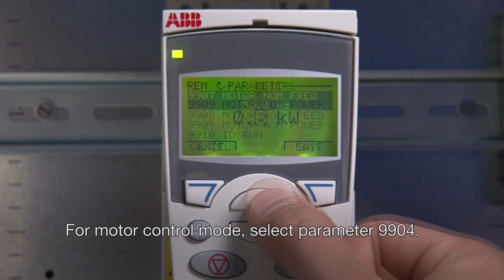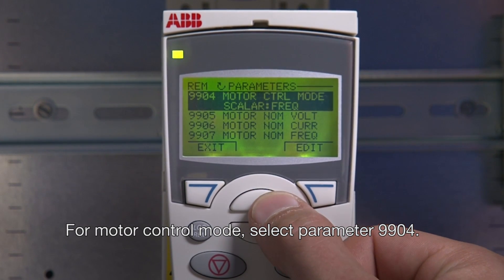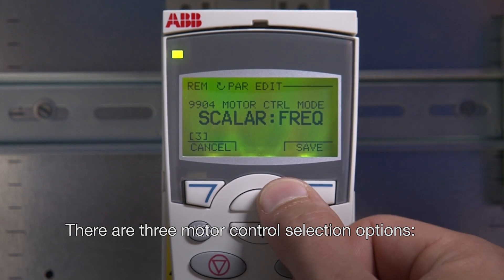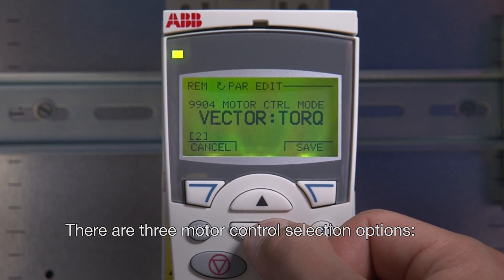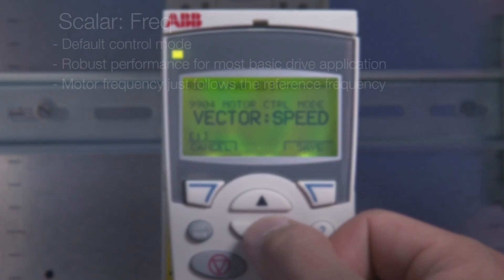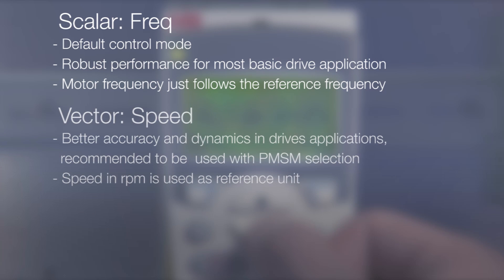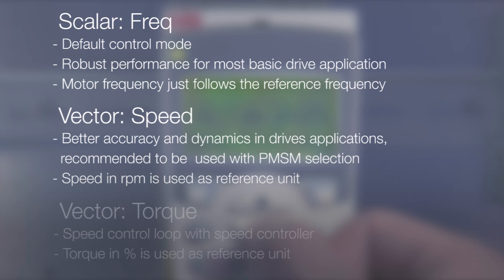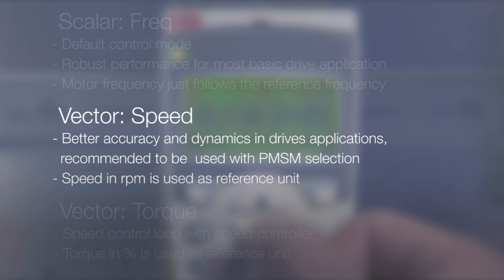How to commission the ACS355 machinery drive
The ACS355 machinery drives are designed for quick commissioning with application macros and panel assistants, allowing you to concentrate on your business.